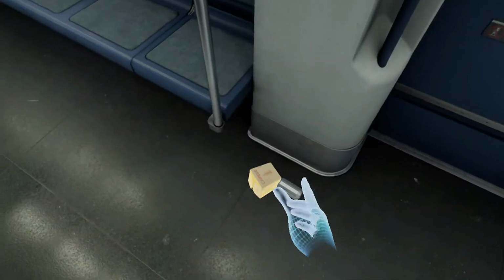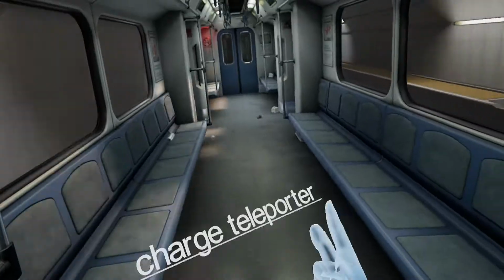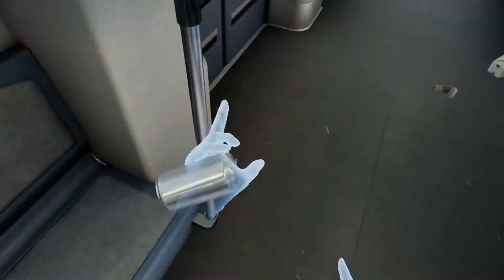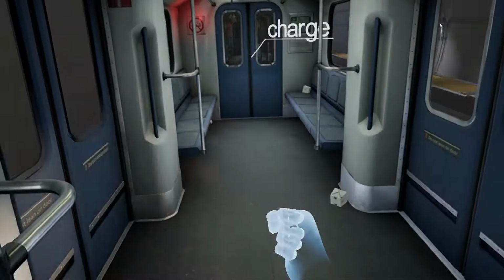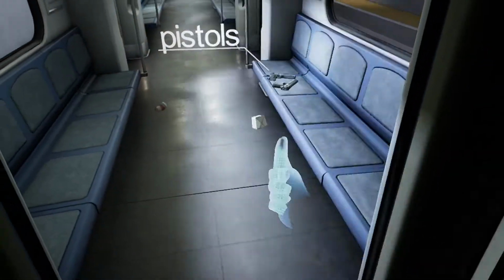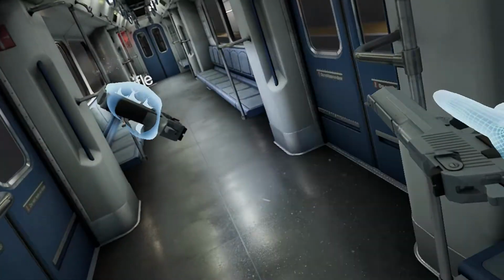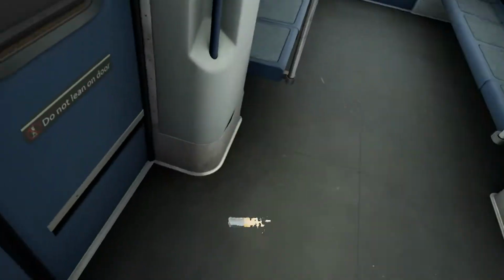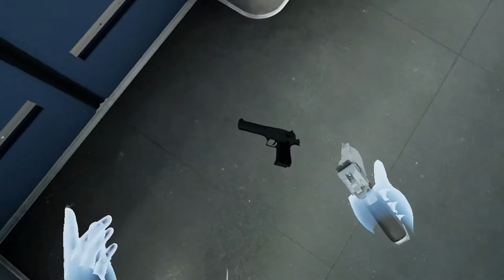VR游戏能玩出大片的感觉 Bullet Train [免费的]